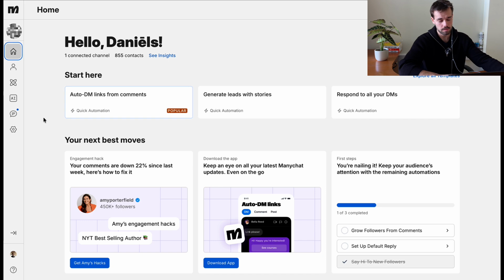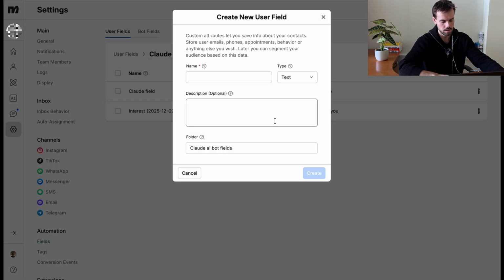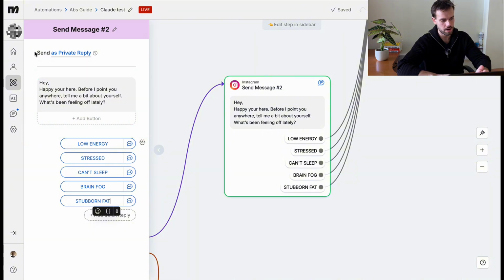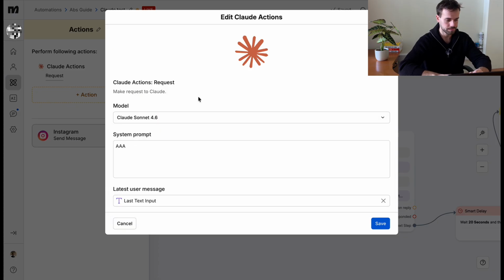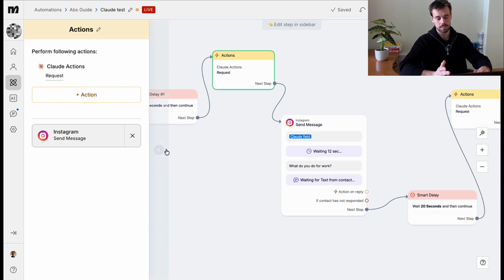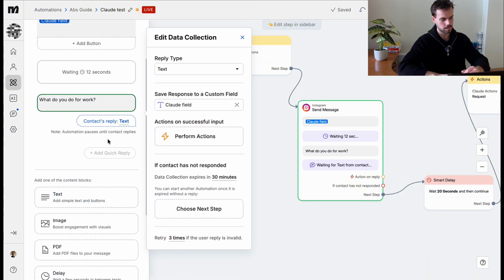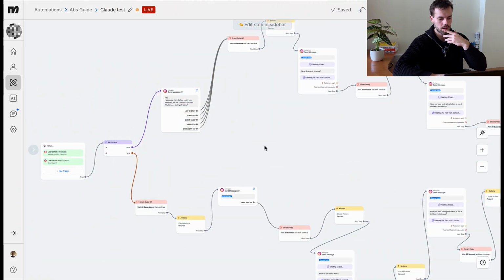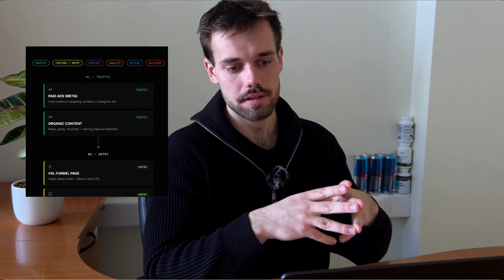How to make a Manychat + Claude | DM setter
If you're a fitness coach, online coach, or content creator getting DMs from your Reels and posts, and you're still replying manually or letting leads go cold, this is for you.
In this video I'm showing you the exact AI DM bot setup I built that qualifies leads and books discovery calls straight from Instagram, without me being online.